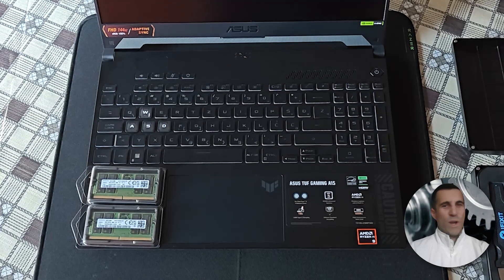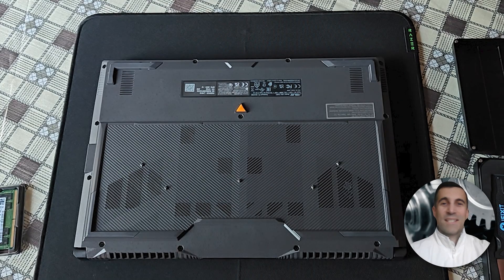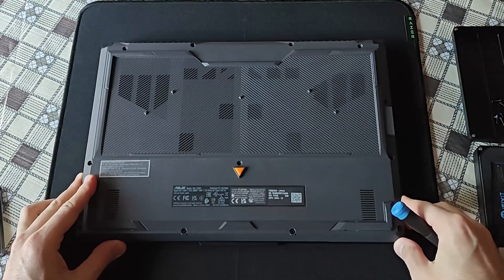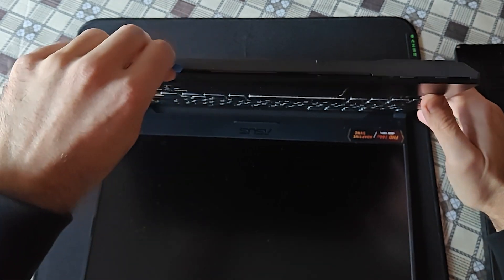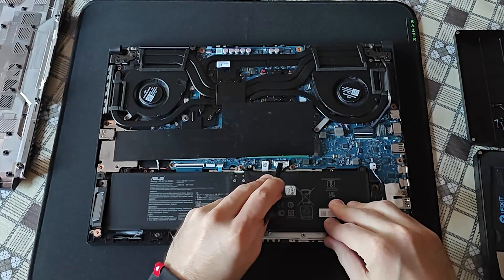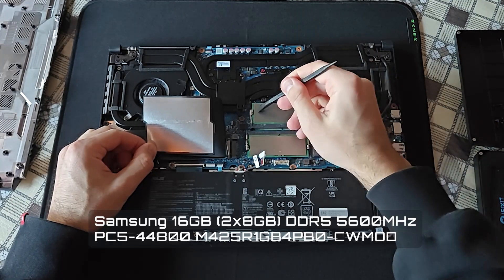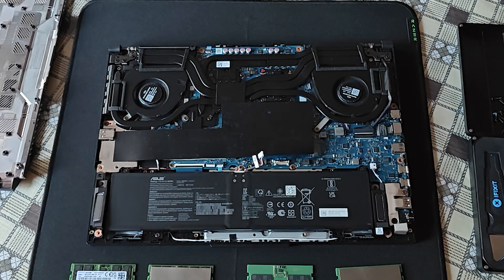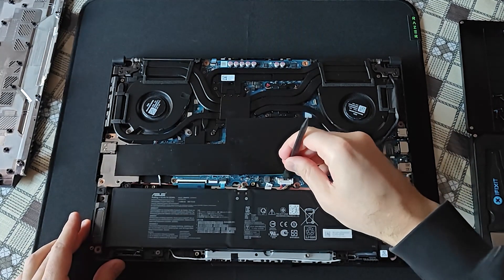ASUS TUF Gaming A15 (2024) - Upgrading to maximum officially supported 32GB RAM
In this video guide I will open up the ASUS TUF Gaming A15 FA507UV, disconnect its battery and remove the 2x factory Samsung 8GB modules and replace them with a Samsung DDR5 5600MHz 32GB kit. All the purchase links from Amazon are listed below.

Buy this brand NEW laptop right here:
US - ASUS TUF Gaming A15 GeForce RTX 4070
CA - ASUS TUF Gaming A15 GeForce RTX 4060
UK - ASUS TUF Gaming A15 GeForce RTX 3050
DE - ASUS TUF Gaming A15 GeForce RTX 4050

Samsung RAM KIT 32GB:
US - 2x16GB DDR5 5600MHz PC5-44800

Screen panel replacement:
US - 1920x1080 144Hz 40Pin LED LCD Display Screen Panel
CA - 1920x1080 144Hz 40Pin LED LCD Display Screen Panel
Uk - 1920x1080 144Hz 40Pin LED LCD Display Screen Panel
DE - 1920x1080 144Hz 40Pin LED LCD Display Screen Panel

Battery replacement:
US - C41N2013
CA - C41N2013
UK - C41N2013
DE - C41N2013

Charger:
US - 150W Adapter
CA - 200W Adapter
UK - 200W Adapter
DE - 180W Adapter